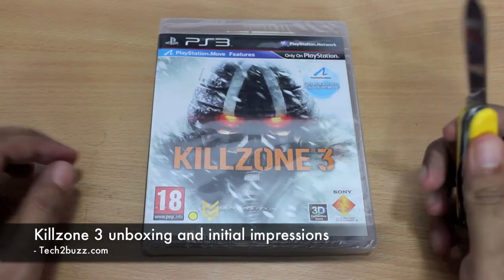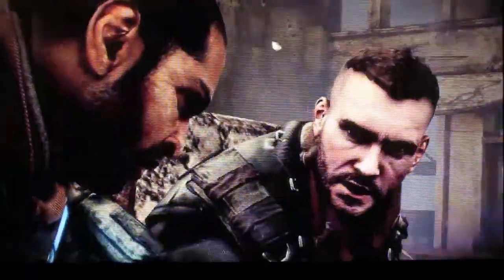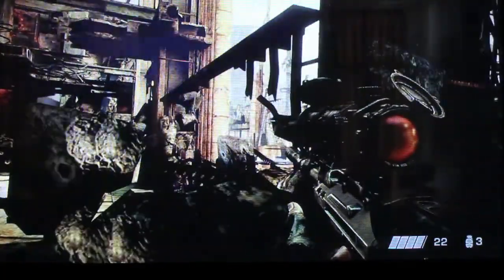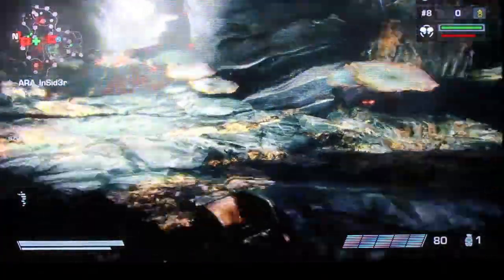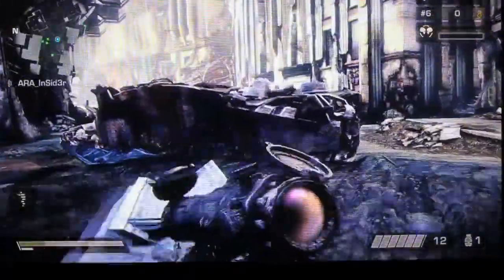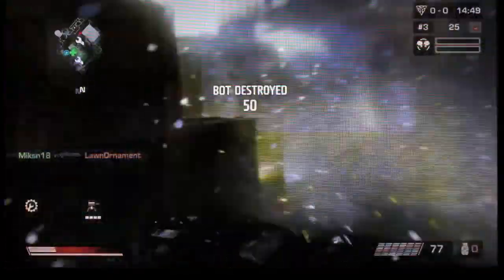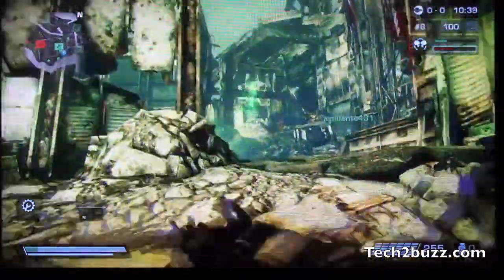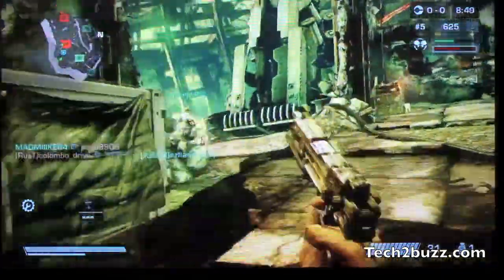Killzone 3 Unboxing Initial Impressions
Killzone 3 Unboxing  multiplayer and campaign gameplay initial impressions